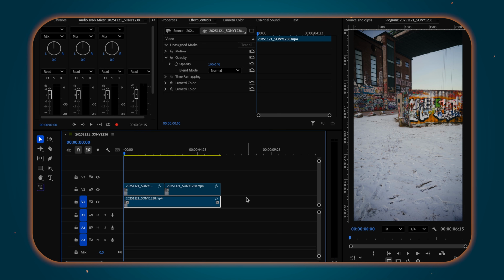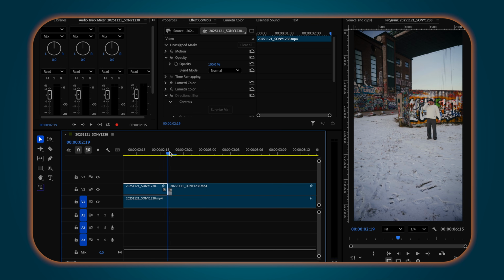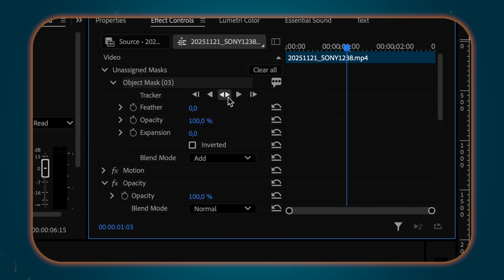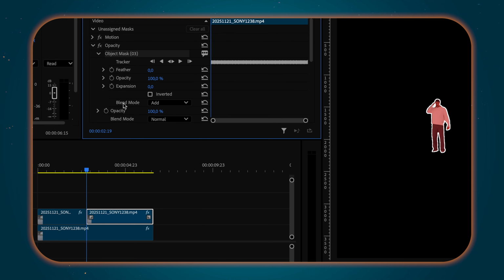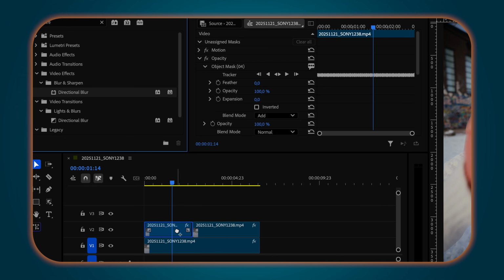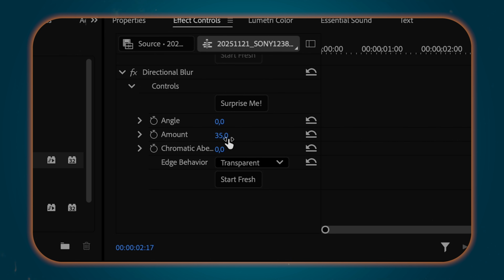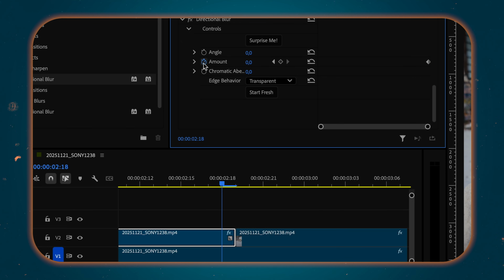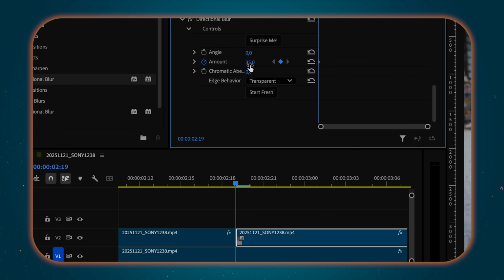Learn How to Teleport | Featuring Object Mask in Premiere (beta) | @jafaralwashmedia x Adobe Video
Teleporting has never been easier... digitally, that is. Thanks to Object Mask, a new, versatile tool in Premiere (beta), you can now seamlessly create this teleportation effect without leaving your timeline. @jafaralwashmedia reveals how it's done in this quick tutorial.

Learn How to Teleport | Featuring Premiere's New Object Mask |  @jafaralwashmedia  x Adobe Video